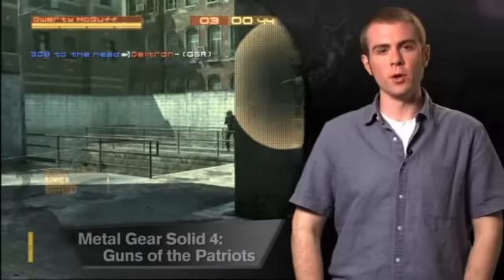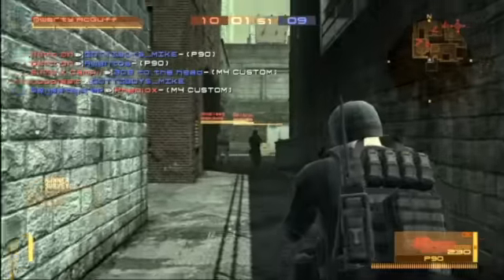Metal Gear Solid 4 Review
Giant Bomb presents a video review for Metal Gear Solid 4.